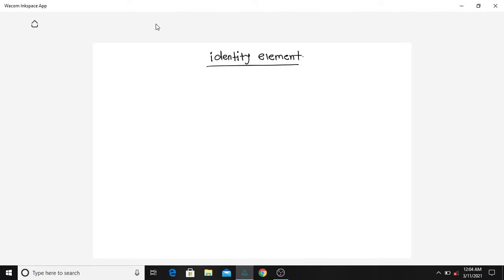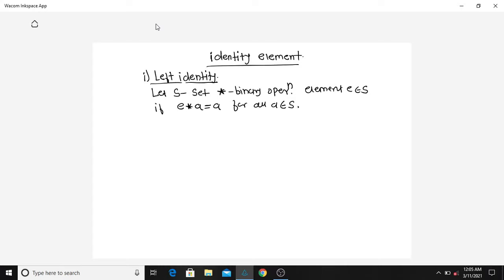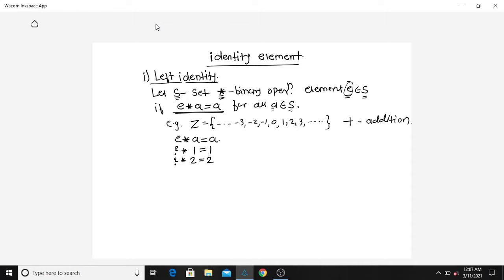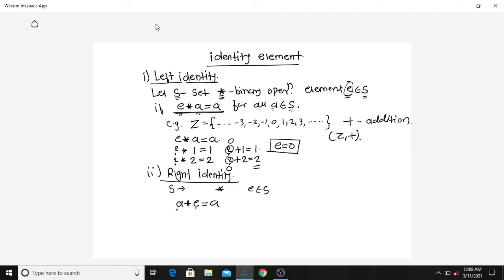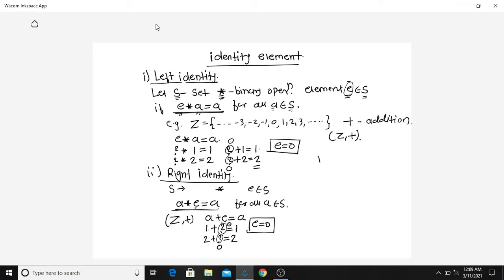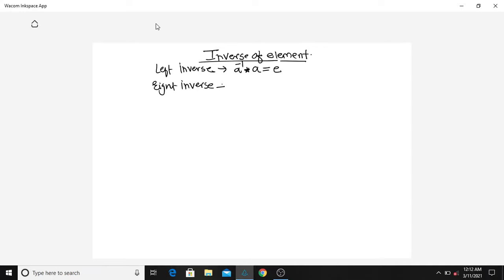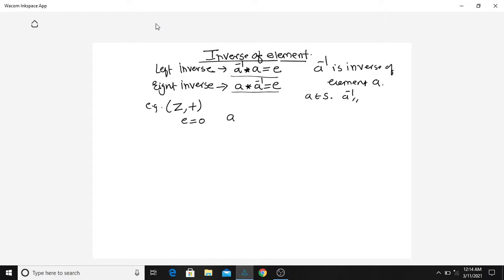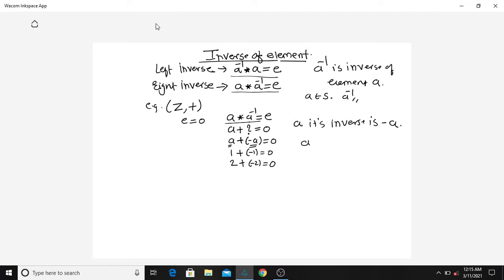Lecture 1(Part-2): Identity & Inverse of Element | Groups & Rings | Discrete Math